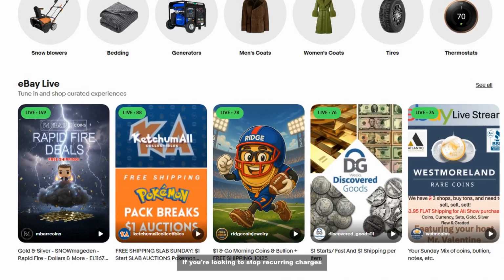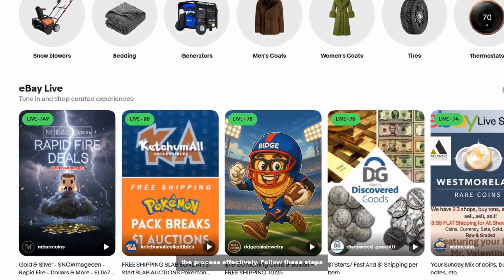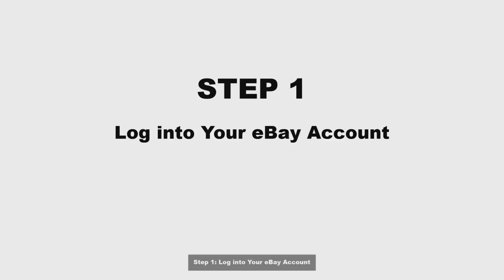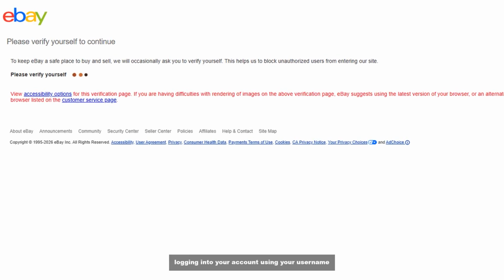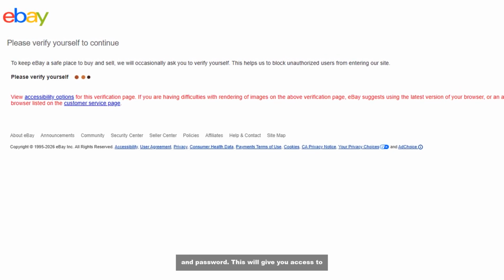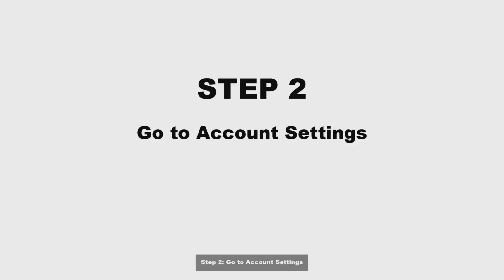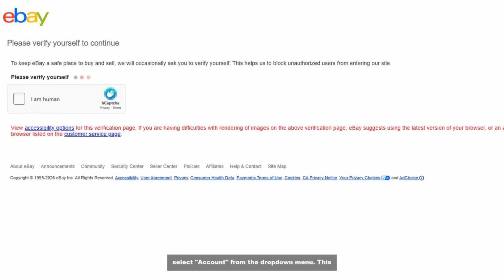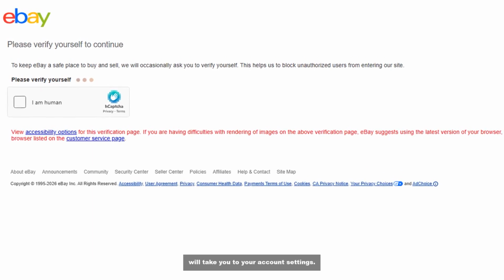How To Stop Recurring Charges On eBay 2026 (FULL TUTORIAL)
In this video, we provide a comprehensive guide on How To Stop Recurring Charges On eBay 2026 (FULL TUTORIAL). Learn how to manage your subscriptions and avoid unwanted payments with easy-to-follow steps.